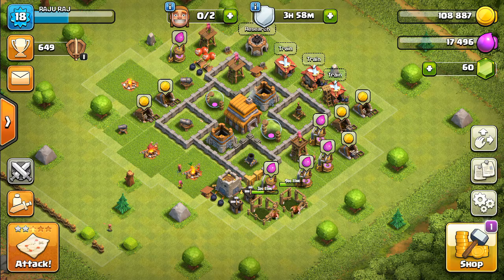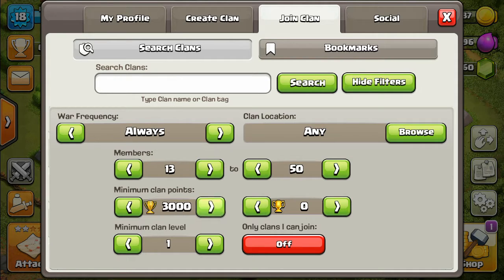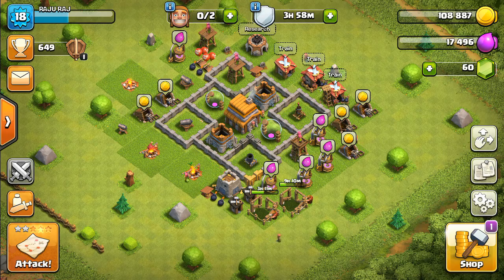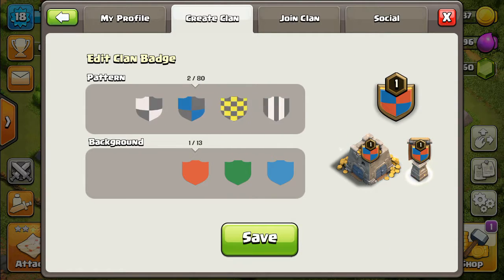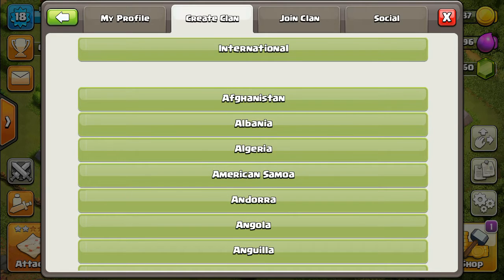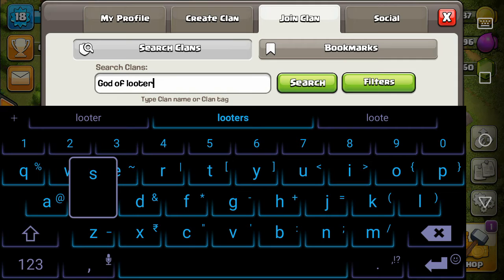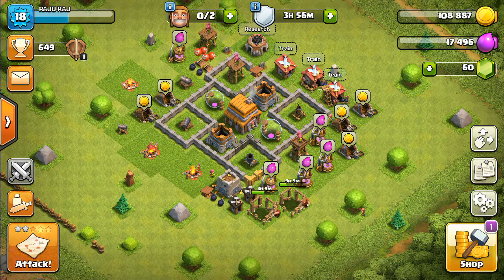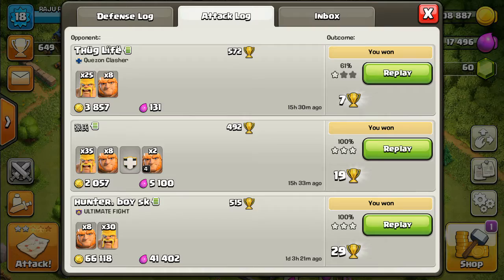Way to join the clan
Joining clan